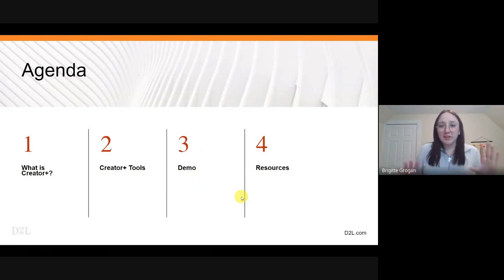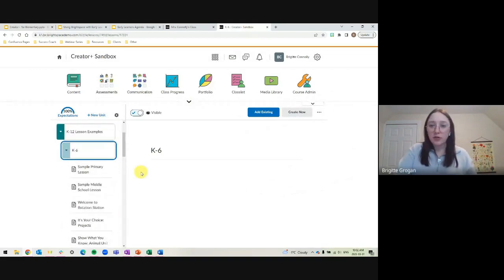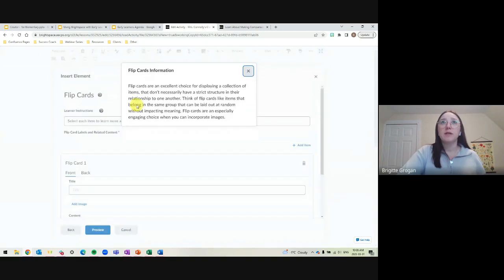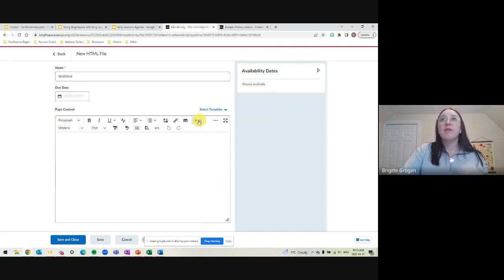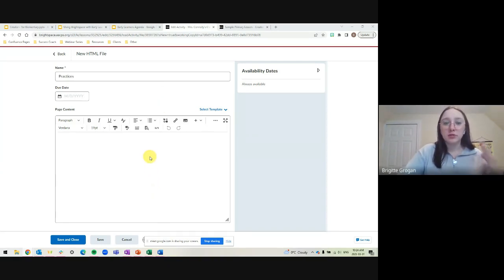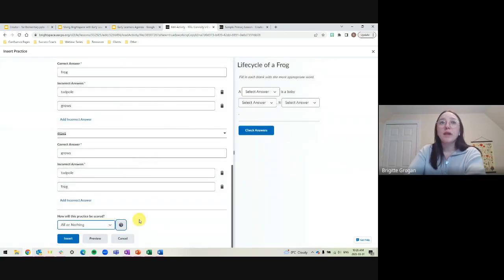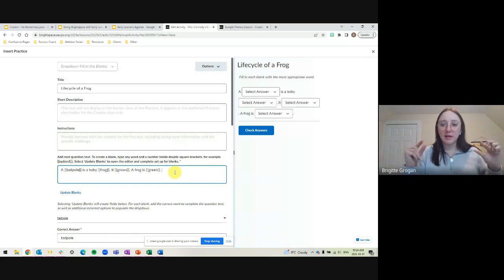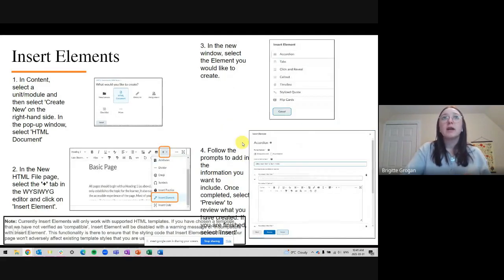Creator+ Elementary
Create interactive experiences within Brightspace using the new Creator+ tool. In this session, participants will gain hands-on practice creating drag and drop, sorting, sequencing, and matching activities utilizing text and multimedia elements that will appeal to students, improve their comprehension, and achieve high engagement. Attend this session to see how this new tool can be used in elementary classes.